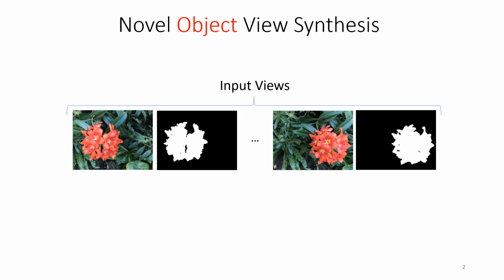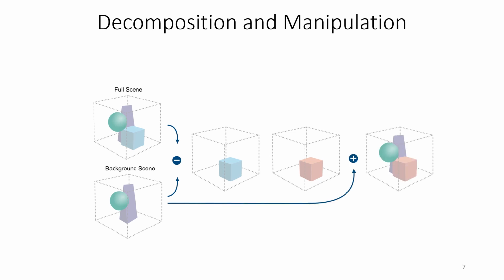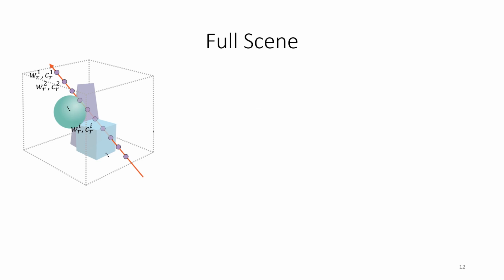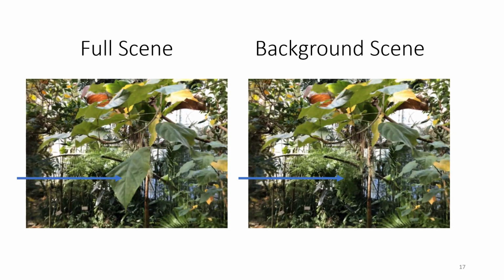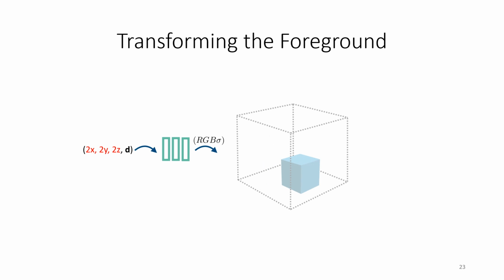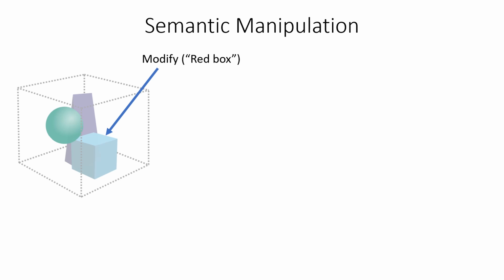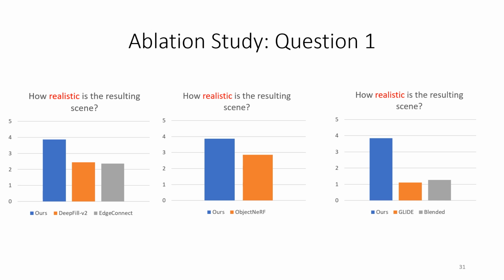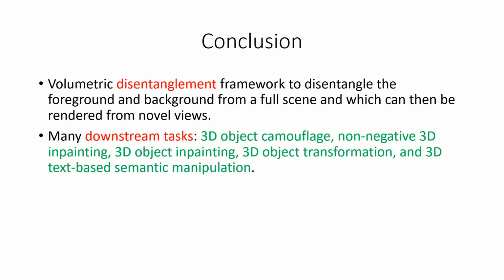Volumetric Disentanglement for 3D Scene Manipulation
Authors: Sagie Benaim; Frederik Warburg; Peter Ebert Christensen; Serge Belongie
 Description: Recently, advances in differential volumetric rendering enabled significant breakthroughs in the photo-realistic and fine-detailed reconstruction of complex 3D scenes, which is key for many virtual reality applications. However, in the context of augmented reality, one may also wish to effect semantic manipulations or augmentations of objects within a scene. To this end, we propose a volumetric framework for (i) disentangling or separating, the volumetric representation of a given foreground object from the background, and (ii) semantically manipulating the foreground object, as well as the background. Our method enables the separate control of pixel color and depth as well as 3D similarity transformations of both the foreground and background objects. We subsequently demonstrate our framework's applicability on several downstream manipulation tasks, going beyond the placement and movement of foreground objects. These tasks include object camouflage, non-negative 3D object inpainting, 3D object translation, 3D object inpainting, and 3D text-based object manipulation. Our framework takes as input a set of 2D masks specifying the desired foreground object for training views, together with the associated 2D views and poses, and produces a foreground-background disentanglement that respects the surrounding illumination, reflections, and partial occlusions, which can be applied to both training and novel views.